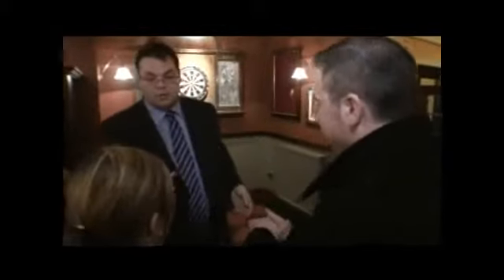Quarantine - MagicNevin Product Promo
By Craig Petty

World Magic Shop is proud to present Quarantine by the creator of the Mirage Coin Set, Split Happens and the author of 'Born A Freak' by Craig Petty. Quarantine has been Craig's closer in his walk around set for years.

Quarantine begins by having a card selected and signed. You then go on to perform a visually astounding multi phase Ambitious Card routine. Towards the end of the routine the spectator is told that in order to make the effect harder you will quarantine the deck. You then show a piece of cellophane and visibly shrink-wrap it around the entire deck of cards. THE CARDS ARE NOW HANDED OUT IN THEIR SHRINK WRAPPED STATE FOR EXAMINATION. As an extra kicker the deck is taken back and the spectator's signed card is pulled through the quarantined pack right in front of their eyes. Once again the pack and the selection are freely examined immediately after the penetration. As a final kicker the spectator is asked to put the deck away and finds that the box that has been in full view the entire time is now shrink wrapped as well and there is no way to open it. POINTS TO REMEMBER

    Fully examinable
    Easy to Do
    Instant Reset
    No Table Required (perfect for walk around)
    Can Be Performed Totally Surrounded
    The main quarantine gimmick can be used as an ending to any card routine you perform in addition to the routine on the DVD.

Craig Petty sits down with The UK's number one Rubber Band magician Russell Leeds and together they discuss every aspect of Quarantine. A complete explanation of any sleights required is also included on the DVD. As a special bonus we have included footage of Craig performing Quarantine for a live bar audience so you can see the type of reactions this routine gets every single time.

YOUR AMBITIOUS CARD ROUTINE WILL NEVER BE THE SAME AGAIN, GET READY TO BECOME QUARANTINED.